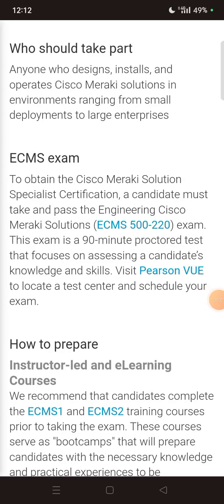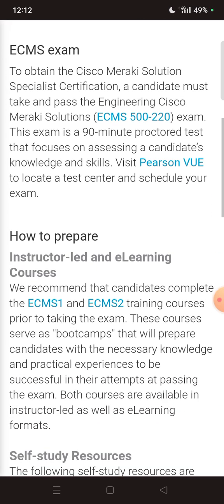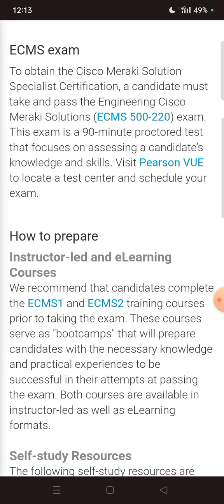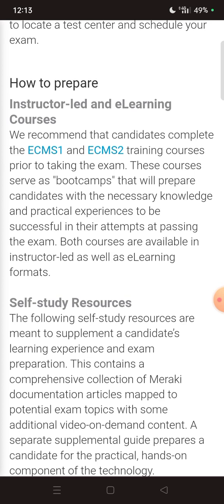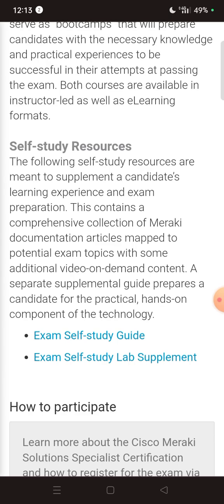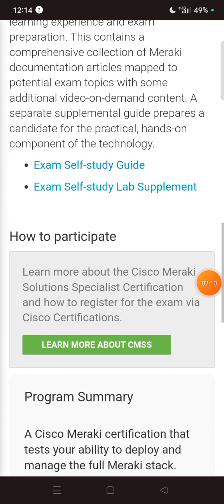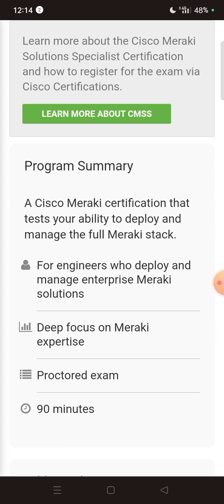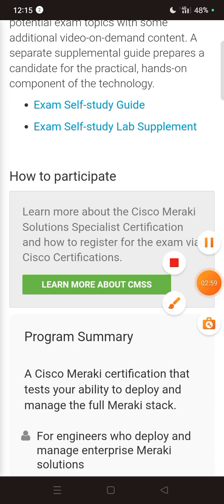Meraki documentation and certification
In this video we will know about meraki documentation and certification